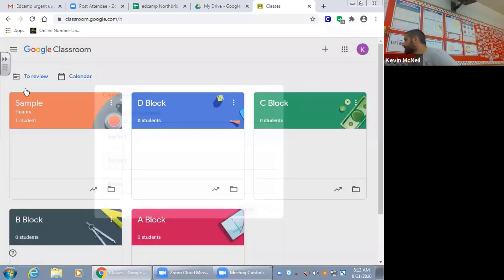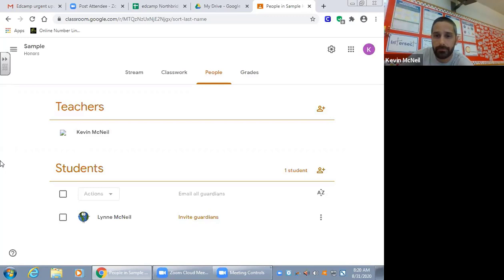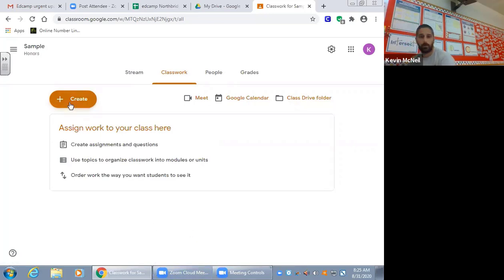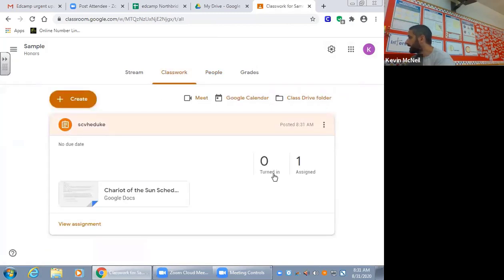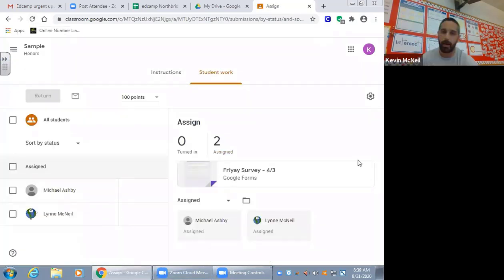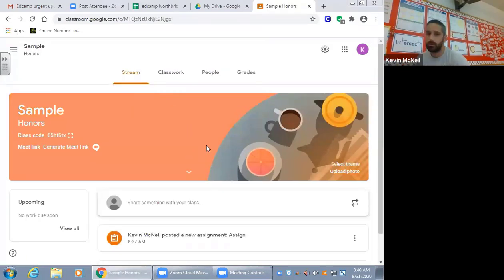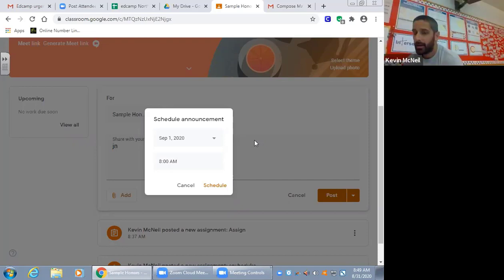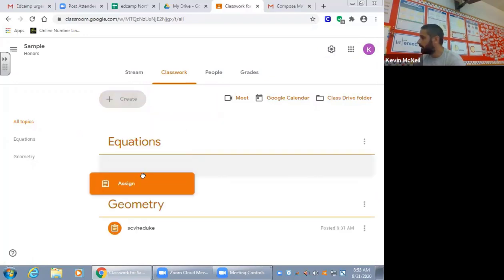Google Classroom - Kevin McNeil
Recording of Google Classroom edCamp session with Kevin McNeil (NMS)